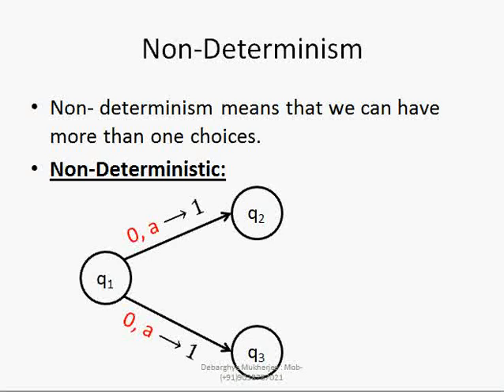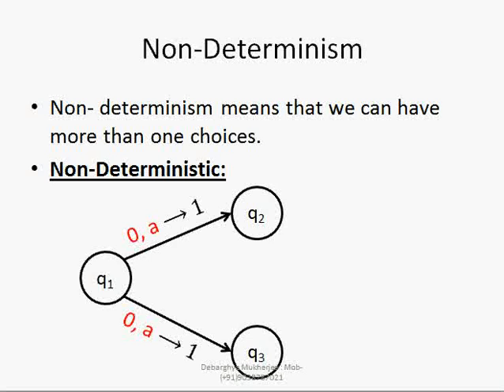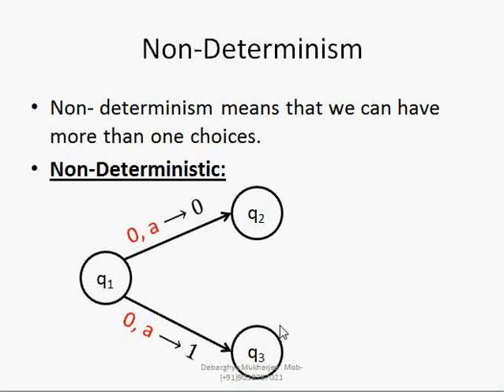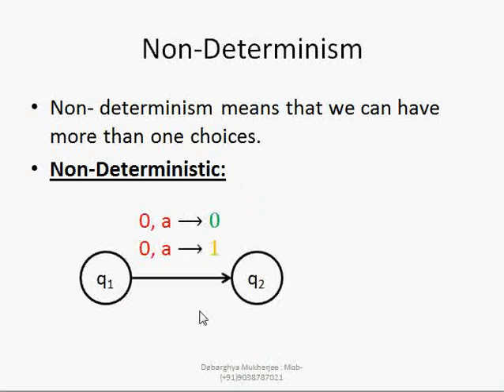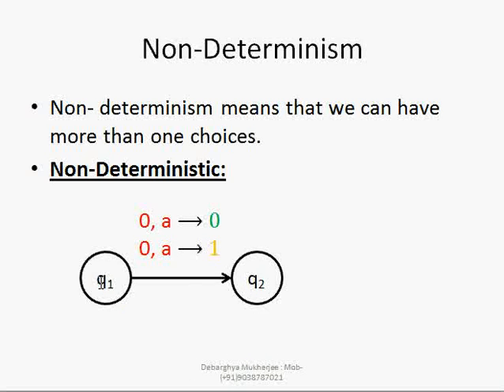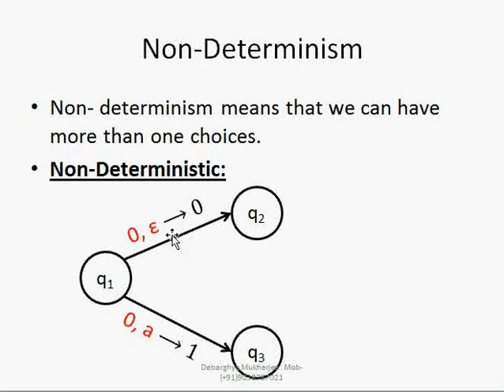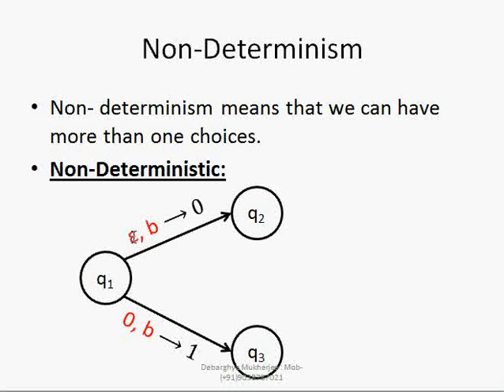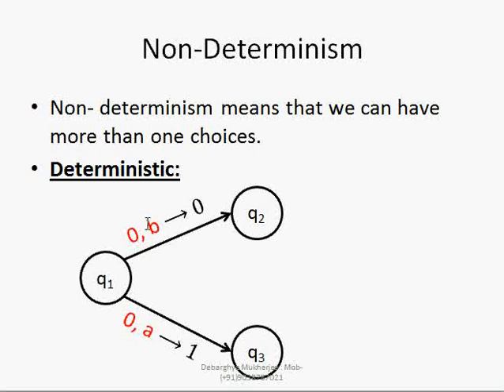Automata Theory : Push Down Automata Tutorial (PDA) with Example Part 4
In this video we are going to learn how to construct Push Down Automata ( PDA ) using some simple steps. And we will also learn relation between CFG and PDA.
Video describing operations (intersection, inverse morphism) on push down automata or PDA. Also a summary of the closure properties is presented, along the language hierarchy (Chomsky's). You also can learn how to convert CFG to PDA from this tutorial.

Name: Debarghya Mukherjee
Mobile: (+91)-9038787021